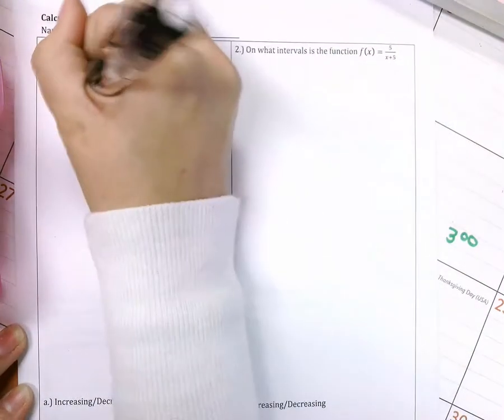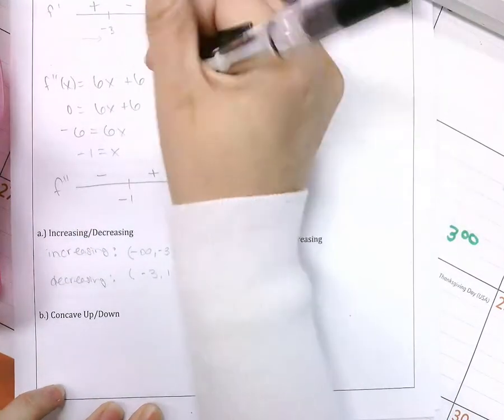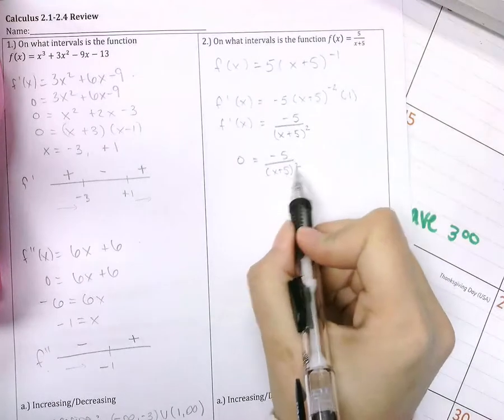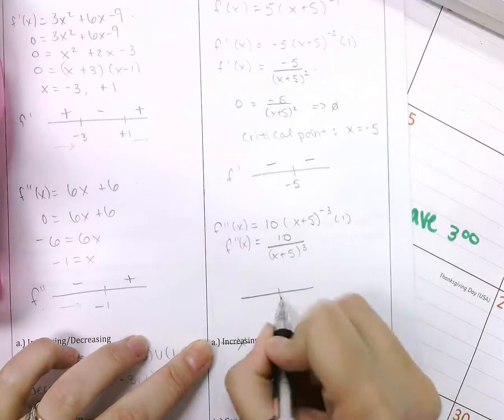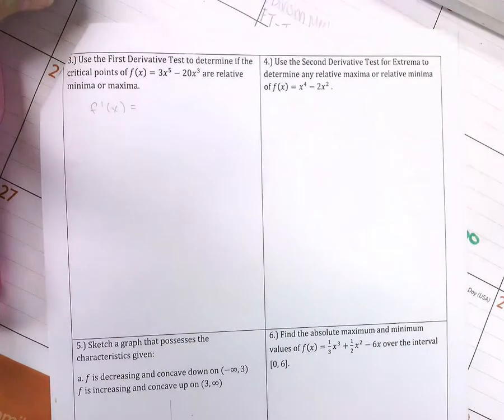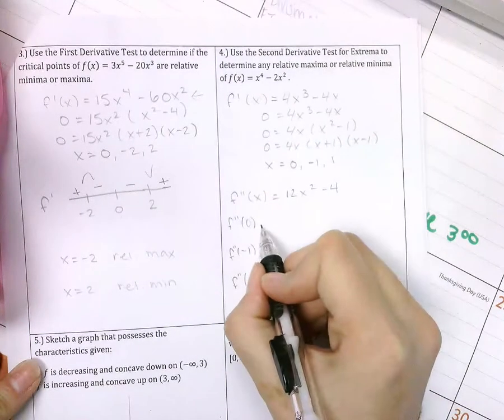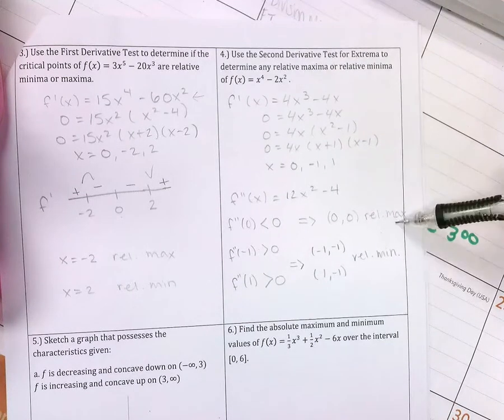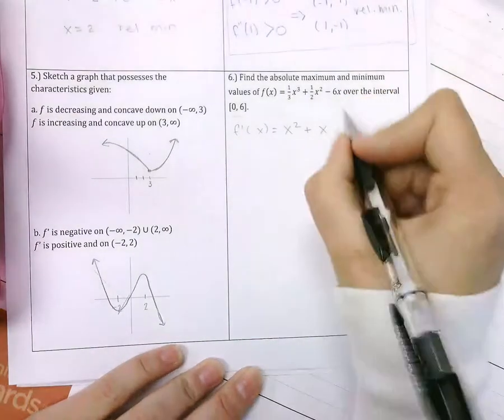Calc Review 2.1-2.4